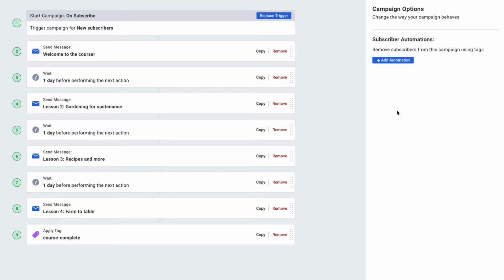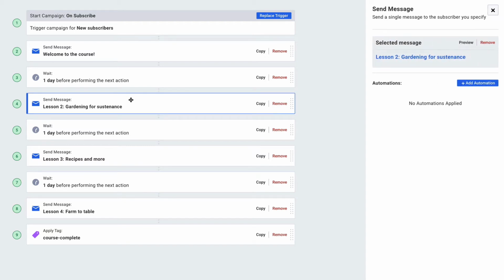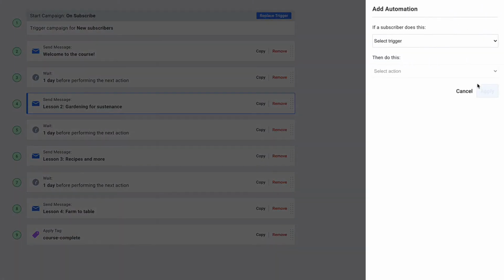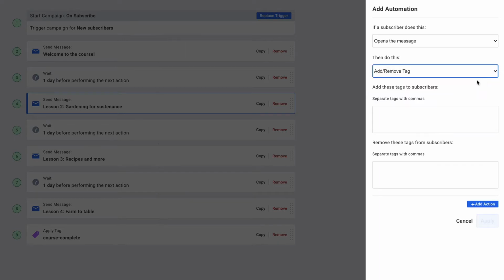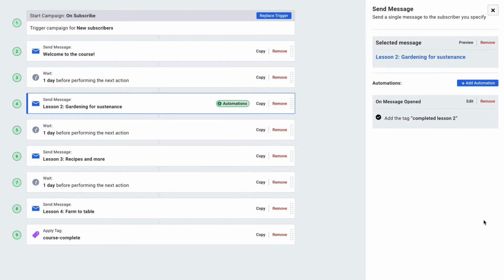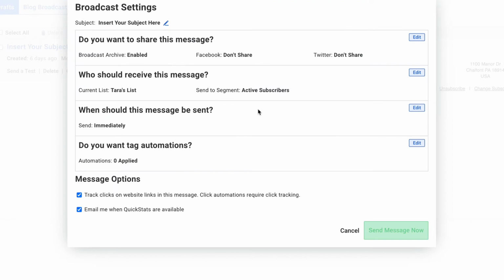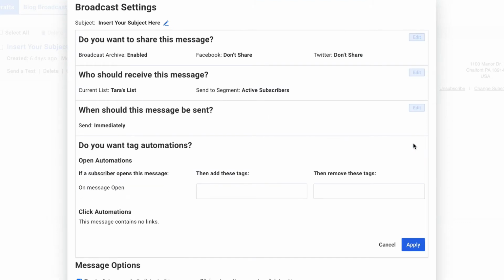Tagging subscribers who open an email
The more targeted your marketing, the more engaged those subscribers will be.

~ Email Marketing
~ Professional Templates
~ Email Automation
~ Landing Pages